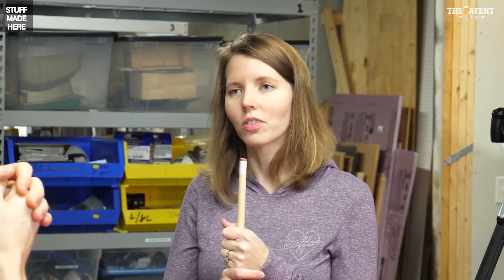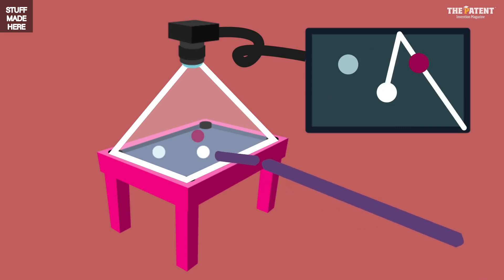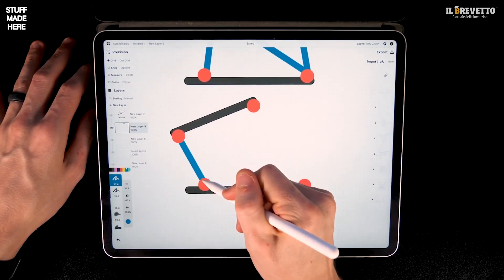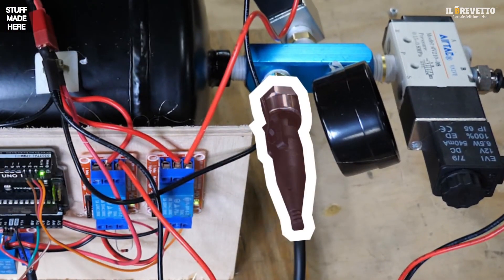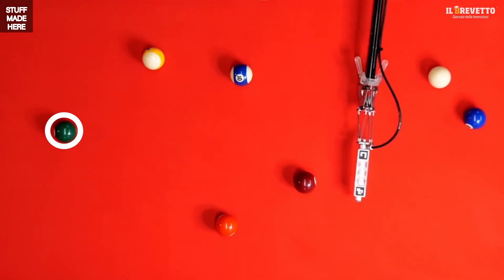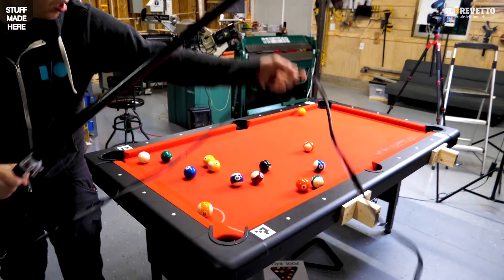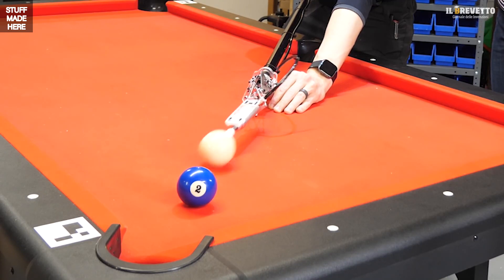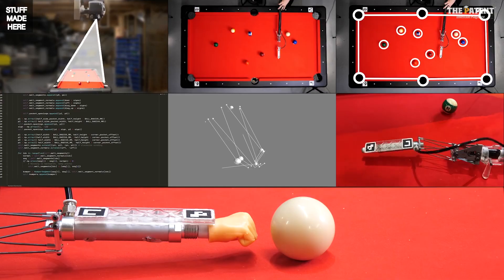The 'robotic' pool cue is foolproof: video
The American youtuber Shane Wighton has designed and built a 100% foolproof robotic billiard cue. While this may sound like 'child's play', it is actually quite a complex system. Shane used two basic components: a video camera mounted on the table and a system of 6 mechanical arms installed on the tip of a common pool cue. The video camera analyses the position of the balls and, thanks to a projector, suggests to the player the best trajectory and angle from which to hit the cue. At this point, the system of mechanical arms - controlled by a Stewart platform - calibrates the power of the shot and allows the ball to be hit with the right precision every time. The result is spectacular: the robotic cue is 100% infallible.